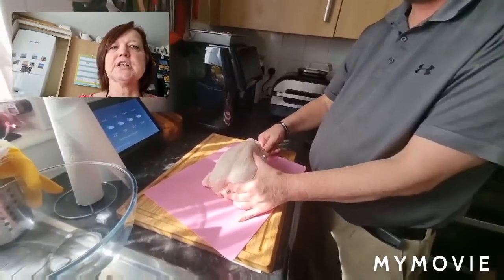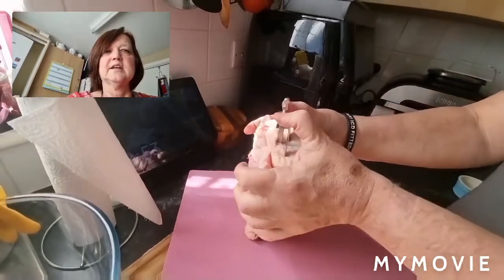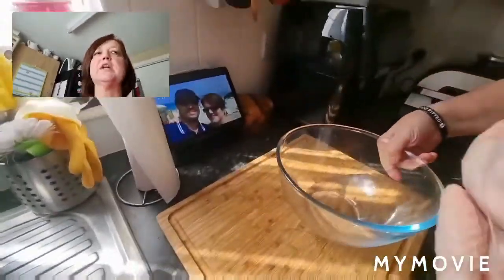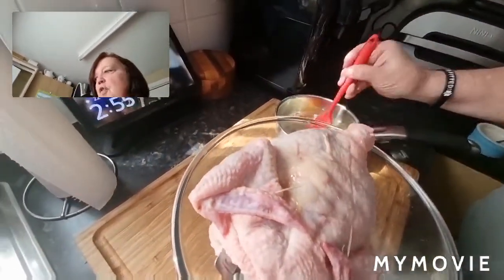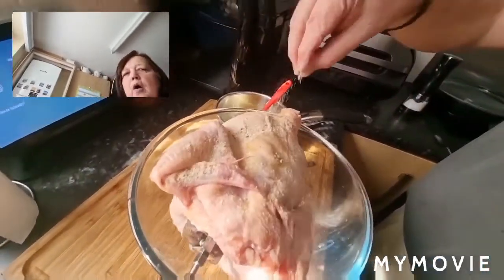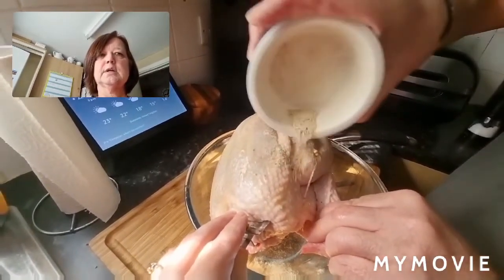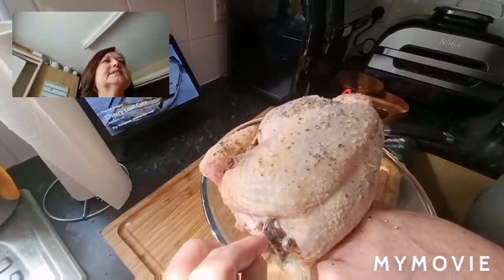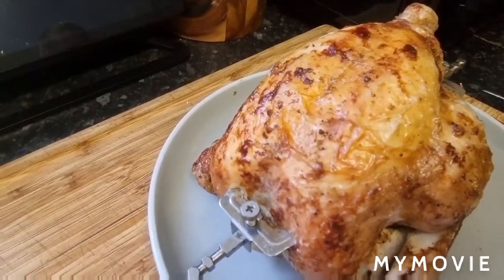prepping a chicken for a rotisserie cook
silvercrest 9in1 airfryer